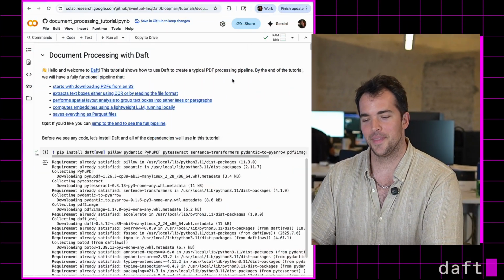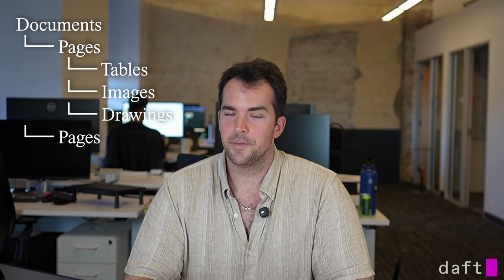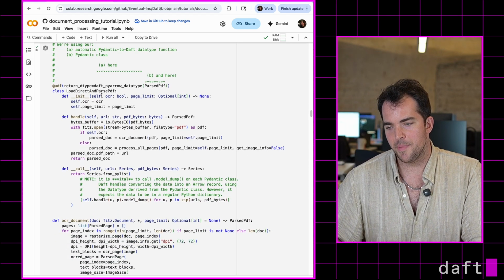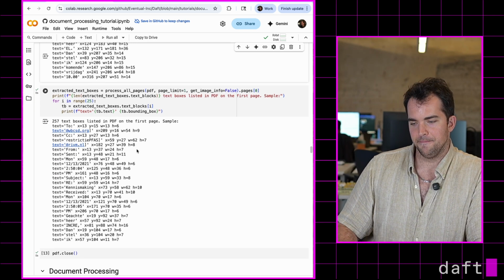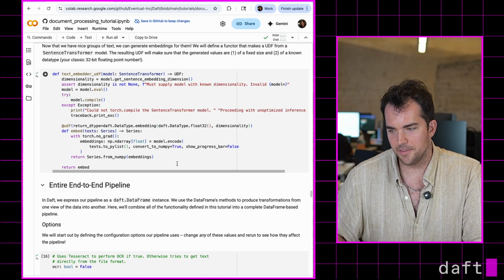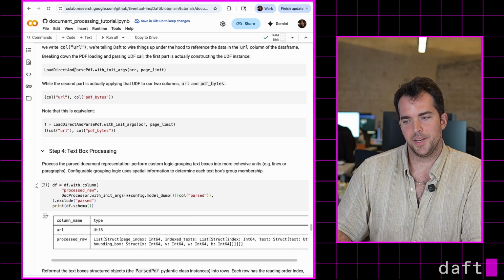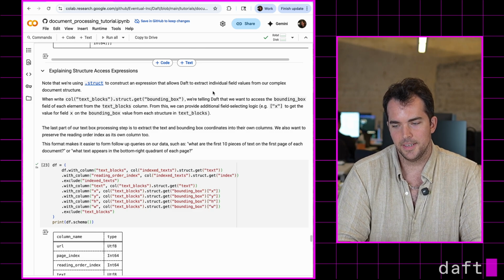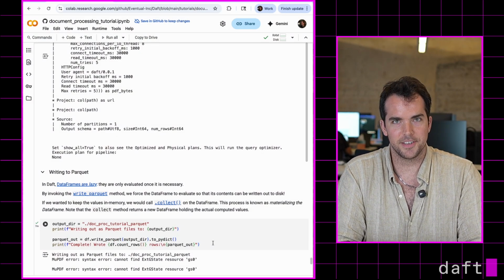Wrangle PDFs with Custom User Defined Functions (UDF) in Daft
Wrangle PDFs from start to finish with custom User Defined Functions (UDFs) in Daft. Software Engineer Malcolm Greaves walks you through every step of a PDF processing pipeline. By the end of the video, you will have a fully functional pipeline that
• Starts with downloading PDFs from an S3 bucket
• Extracts text boxes using OCR or by reading the file format
• Performs spatial layout analysis to group text boxes into lines or paragraphs
• Computes embeddings using a lightweight LLM, running locally
• Saves everything to Parquet

Build a singular PDF processing pipeline and have complete control over all of it, no more stitching together fragmented tools for these types of workloads.

Try it yourself and get started today: pip install daft

00:00 Introduction
00:35 Download Daft & Dependencies
00:58 Pull S3 urls of PDFs
01:53 Download PDFs from S3
02:38 Use Pydantic classes
04:39 Generating Daft Datatypes from Pydantic
05:10 Load & Parse PDFs Using UDFs
07:53 Perform OCR and Extract Text on First PDF
08:49 Document Processing
11:10 Text Embedding with SentenceTransformer
12:00 Entire End-to-End Pipeline
12:52 Step 1: Enumerate S3 Keys
13:06 Step 2: Download PDFs
13:12 Step 3: Load PDFs, Maybe Apply OCR
13:46 Explaining Daft UDF Application
14:31 Step 4: Text Box Processing
16:27 Explaining Structure Access Expressions
18:09 Step 5: Text Embeddings
19:07 Execute and Write to Parquet